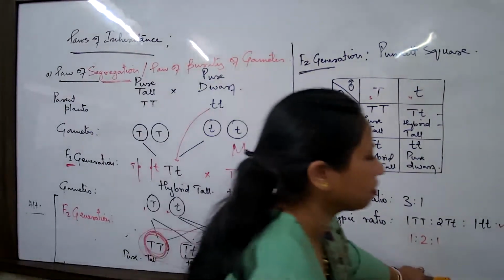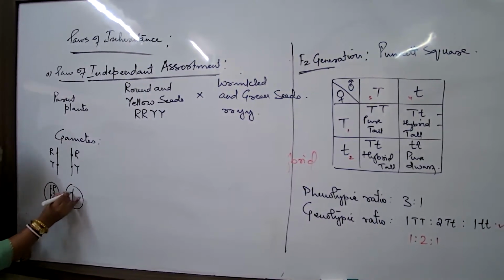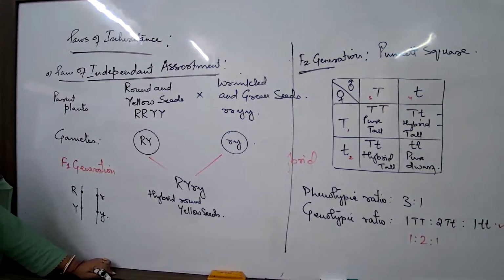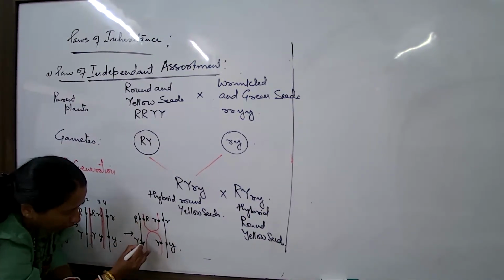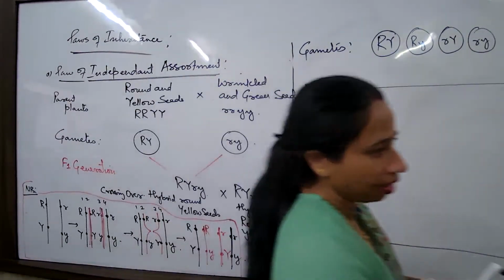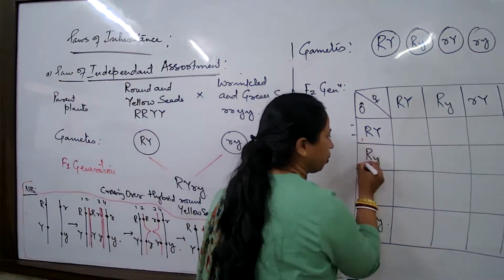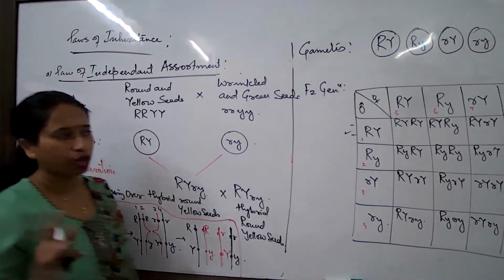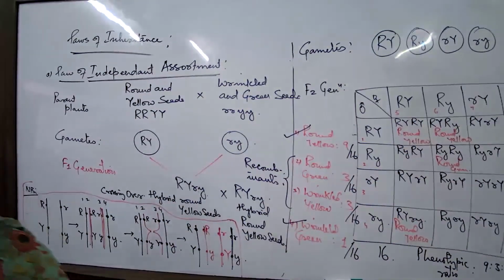SND25 - X CBSE BIOLOGY SPD 15/10/2024 - Heredity And Evolution.